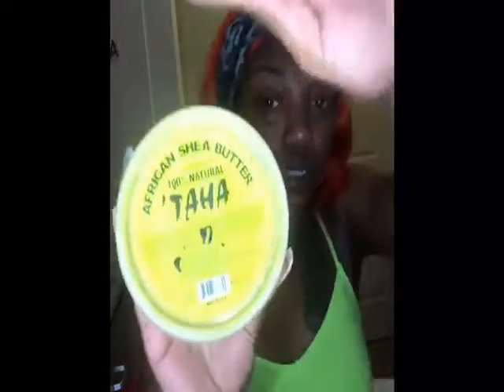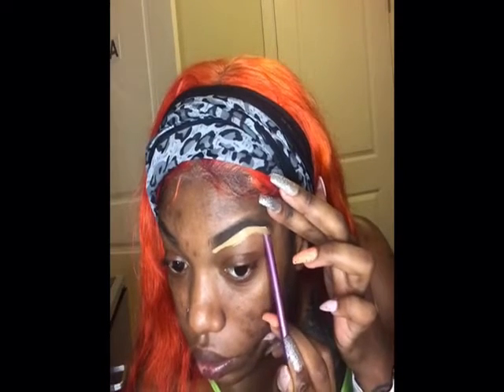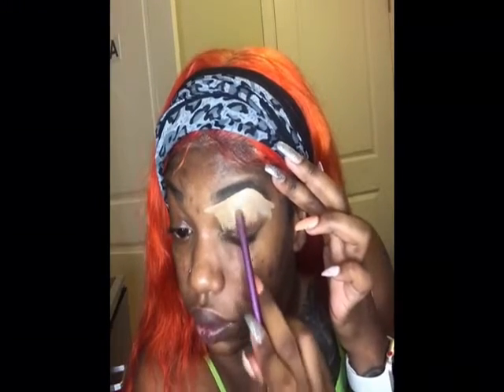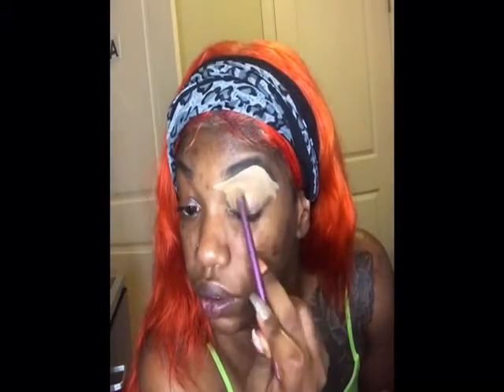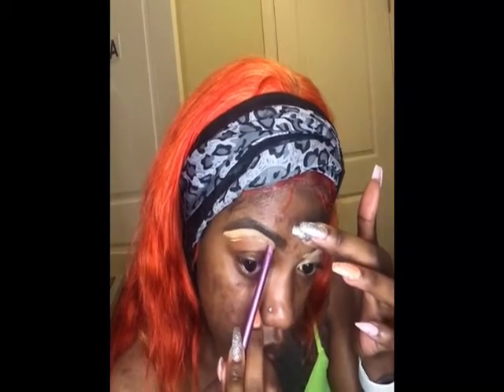MAKEUP TUTORIAL FOR BEGINNERS ! LIFE AS CHANEL PT 3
pretty party hu$tle presents LIFE AS CHANEL PT 3
GET READY WITH ME !! :) MAKEUP TUTORIAL FOR BEGINNERS, GET READY WITH ME FOR GIRLS TALK AND SPECAIL GUEST @IAMSLIMGEM WE HIT ATL FOR LABOR DAY 2021 !